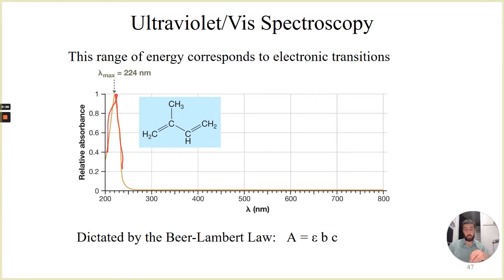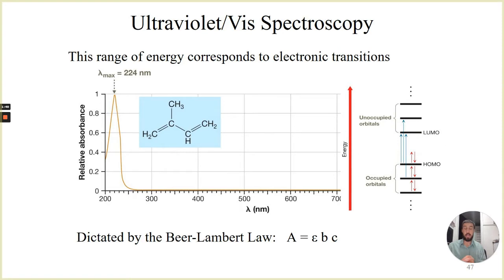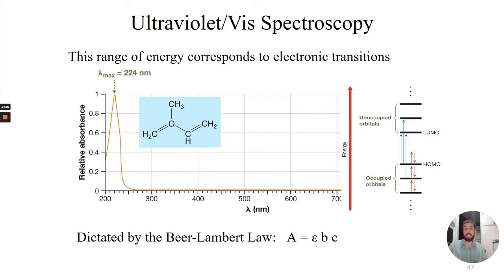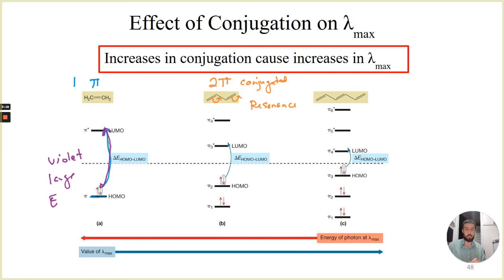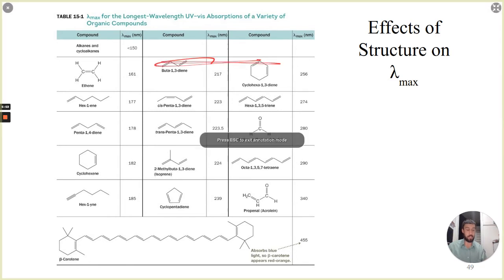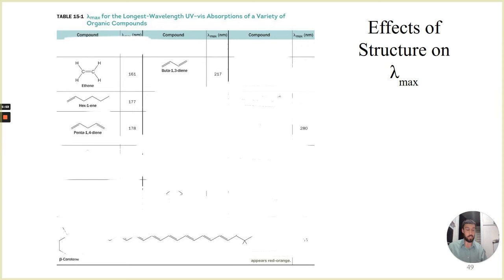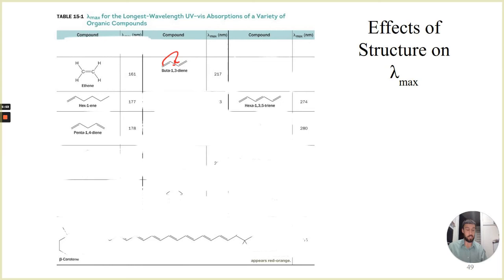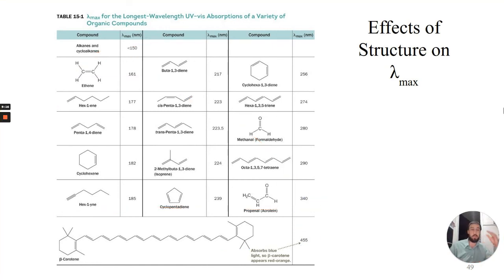CHM235 U2 10 UVresonance10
UV vis: bottom line = resonance = larger wave numbers = smaller energy